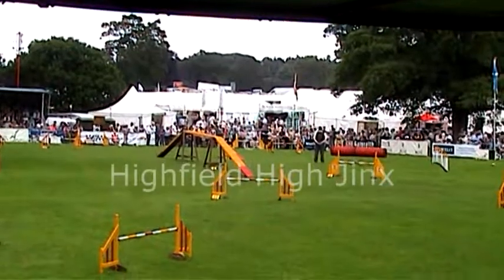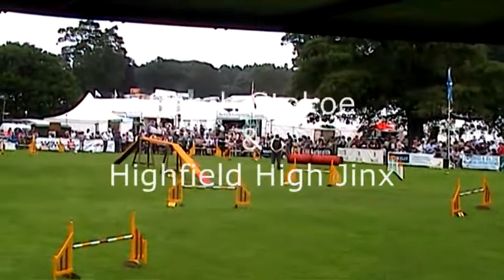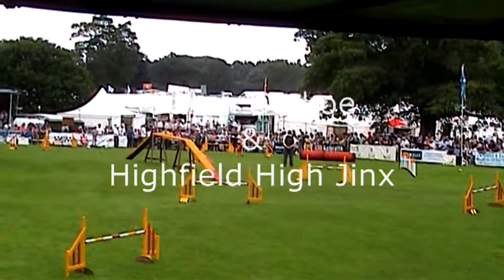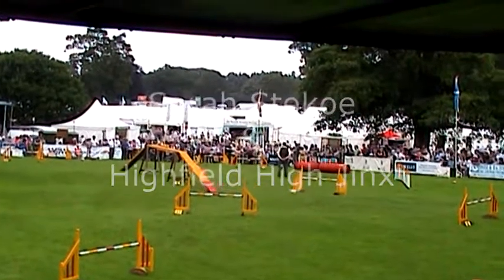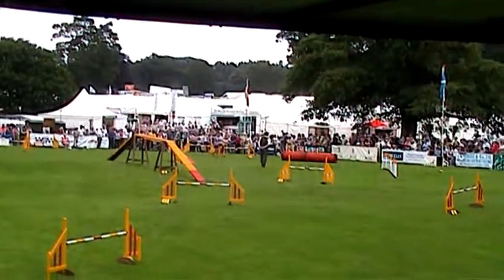Pedigree Highland Agility Stakes - 9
Sarah Stokoe & Highfield High Jinx